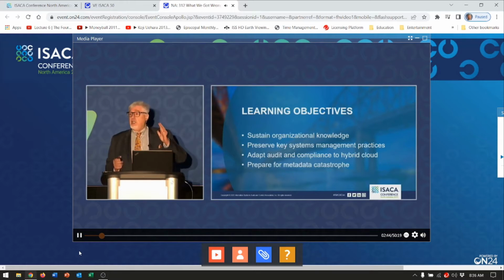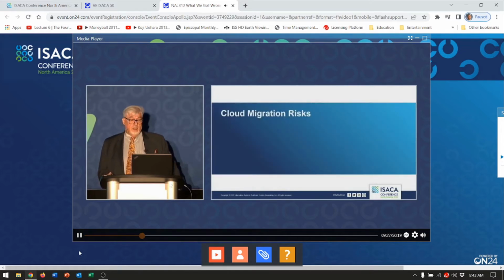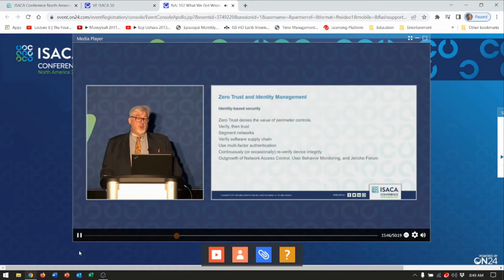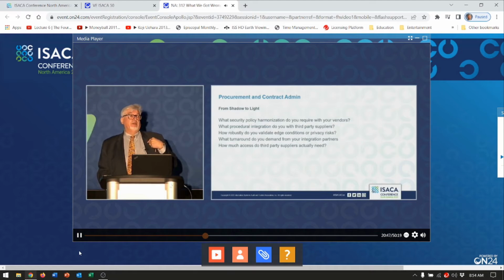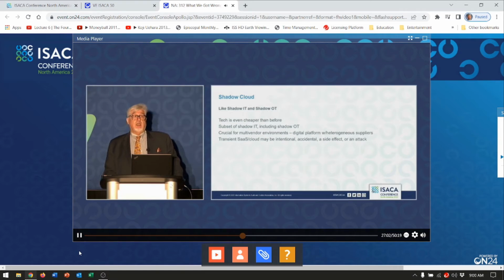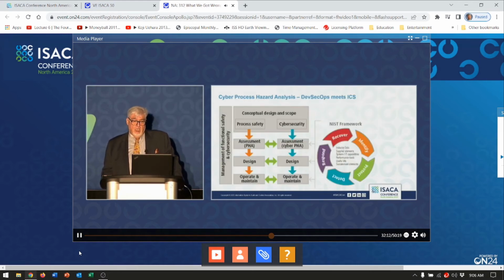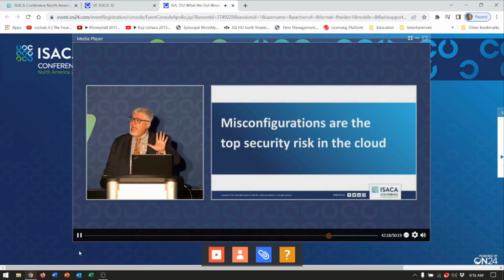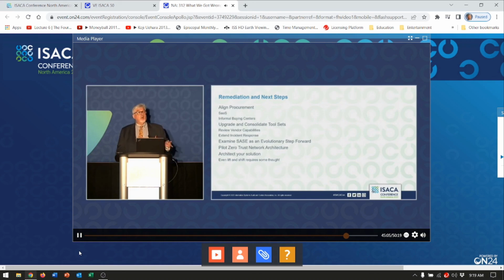2022 05 ISACA Eight Cloud Migration Failures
A talk delivered at ISACA NA New Orleans May 2022